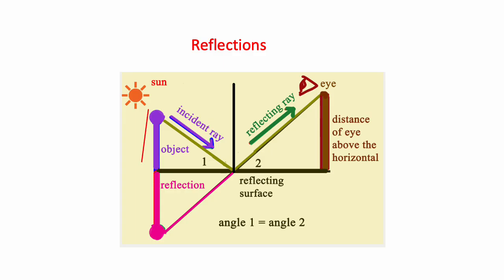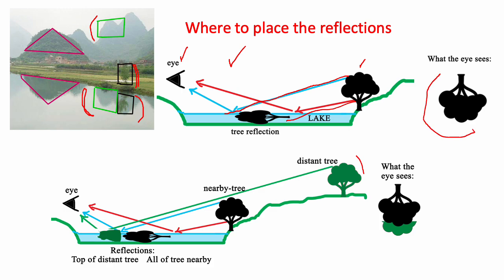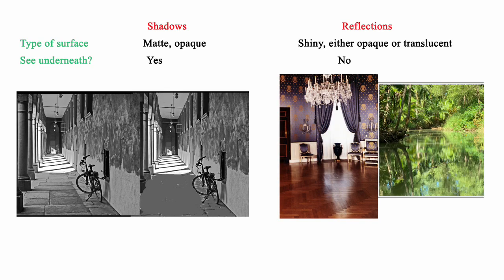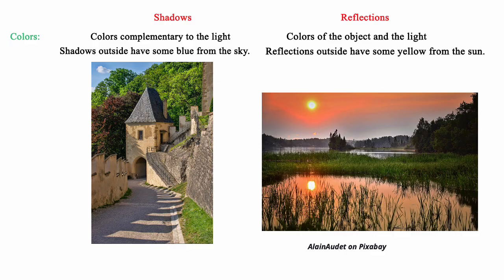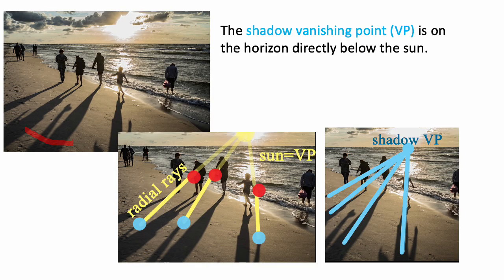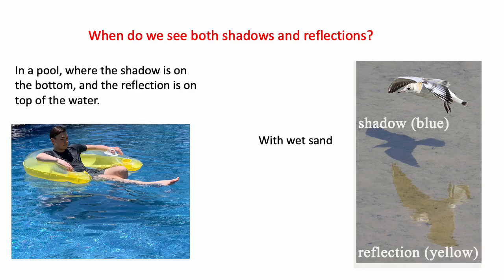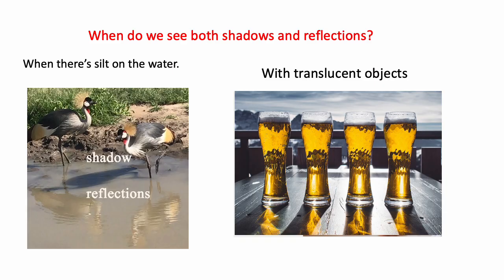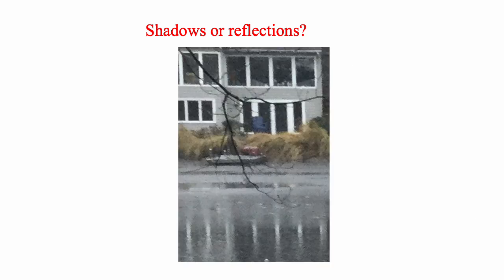38. How do shadows and reflections differ?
I compare the features of shadows and reflections, comparing their causes, their positions, their values and colors, and their preferred surfaces. Then I discuss some situations where we would see both of them.